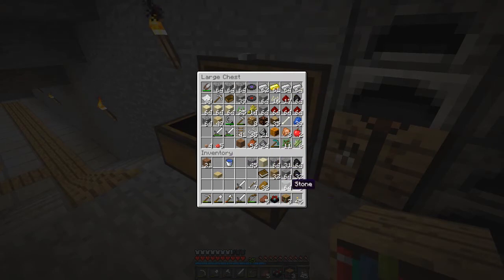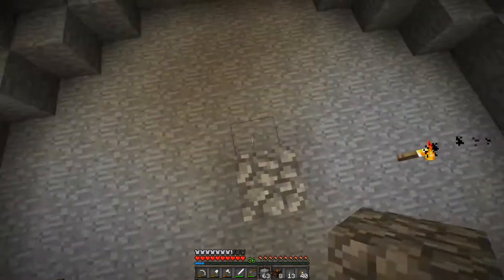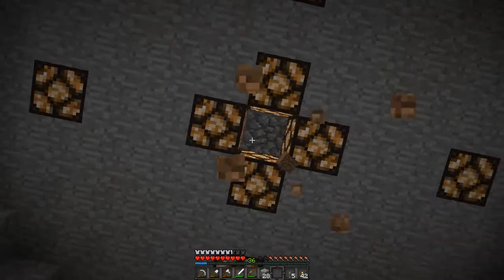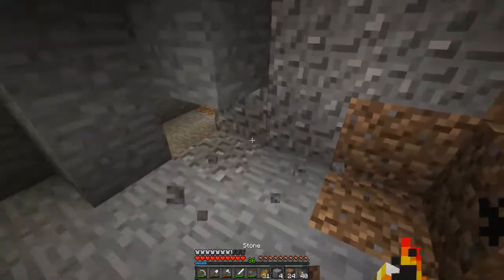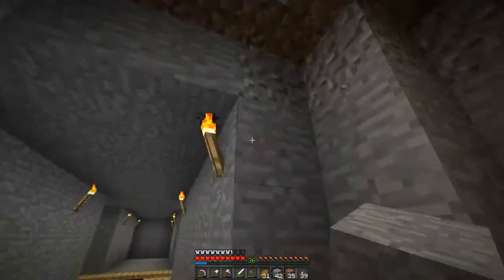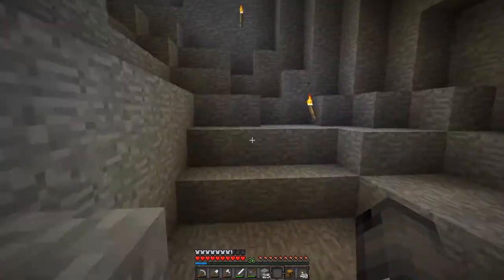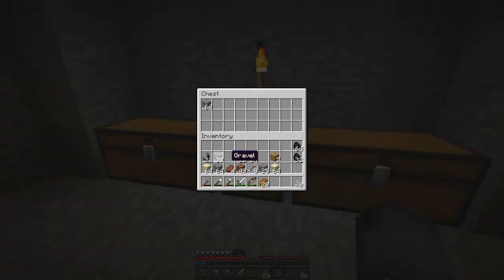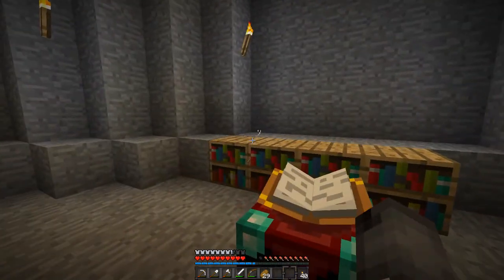Akipa's Adventures :: Episode 7 :: Storage and Enchantments!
We make an enchantment table and make another circle!

Intro and outro music by Zweihänder.